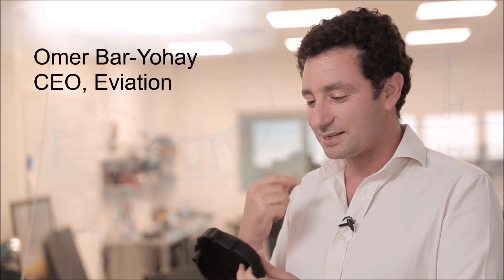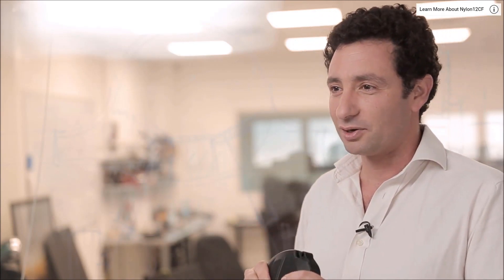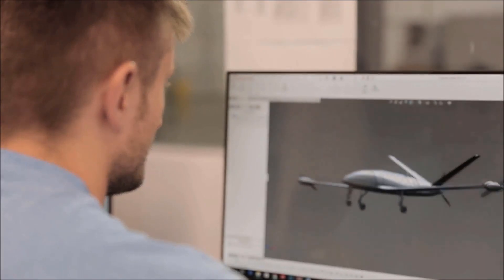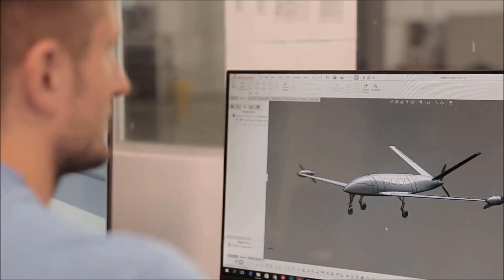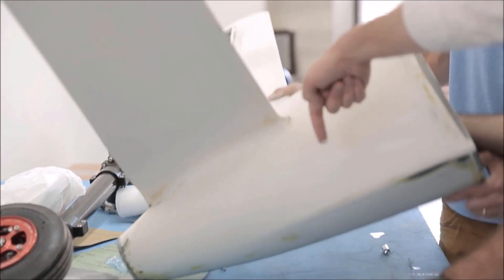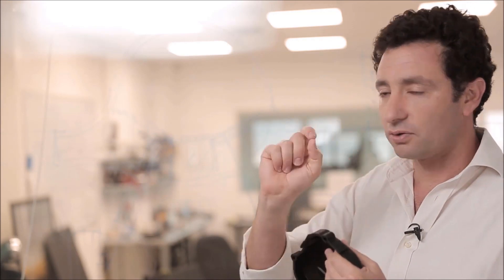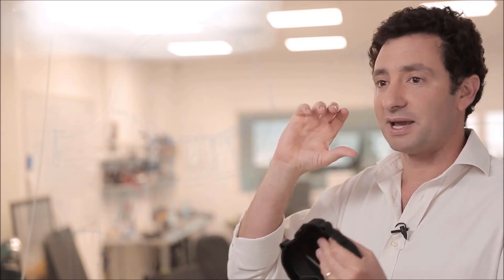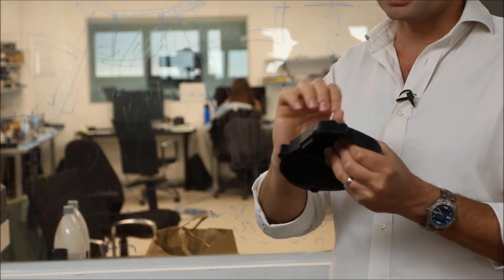Stratasys FDM Nylon 12CF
FDM Nylon 12CF™ is a carbon-filled thermoplastic with excellent structural characteristics. The material is comprised of a blend of Nylon 12 resin and chopped carbon fiber, at a loading of 35% by weight. This combination produces one of the strongest thermoplastics in the FDM® material portfolio. It has the highest flexural strength of any FDM thermoplastic, resulting in the highest stiffness-to-weight ratio.

Appropriate uses include strong but lightweight tooling applications and functional prototypes in the aerospace, automotive, industrial and recreational manufacturing industries. FDM Nylon 12CF is available on the Fortus 450mc™ and Stratasys F900™ 3D Printers and is compatible with SR-110™ support material.